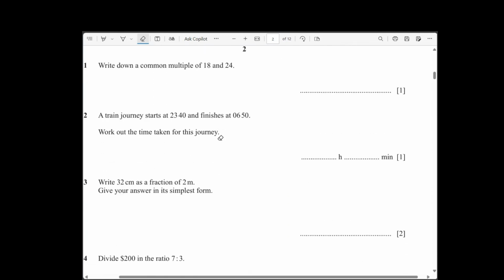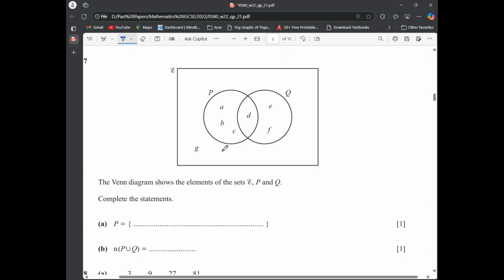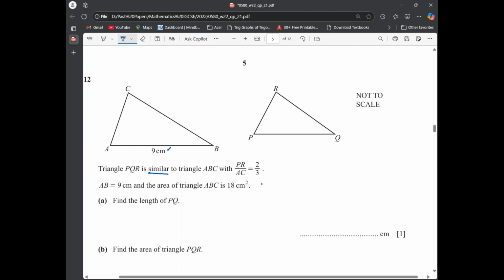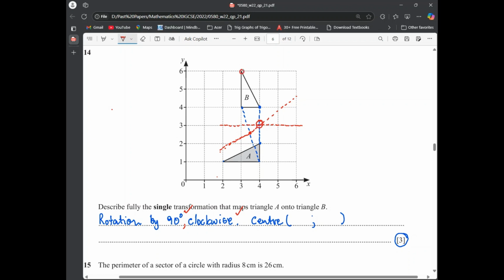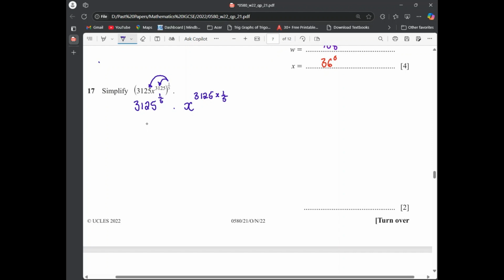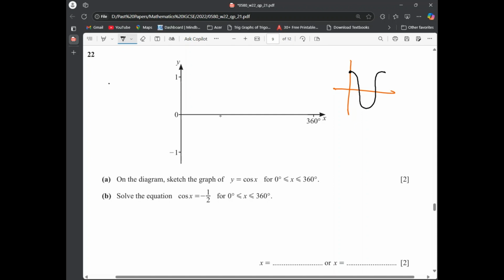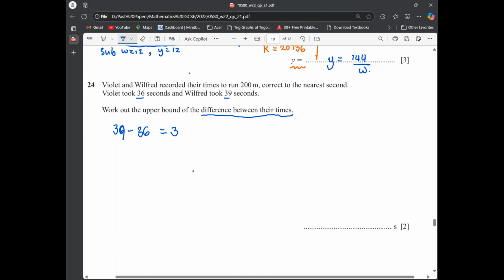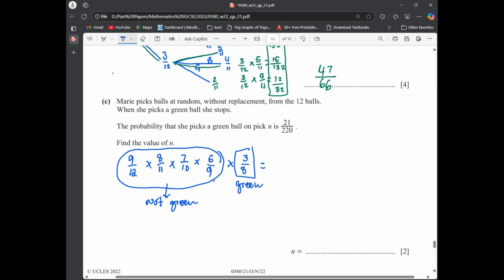IGCSE Mathematics solved Paper 21 O/N 2022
IGCSE Mathematics, Past Exam Paper 0580/21/O/N/22